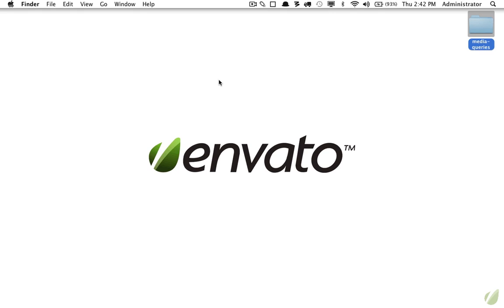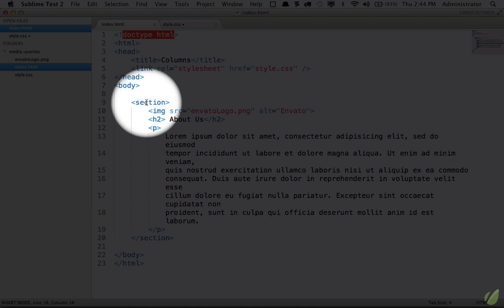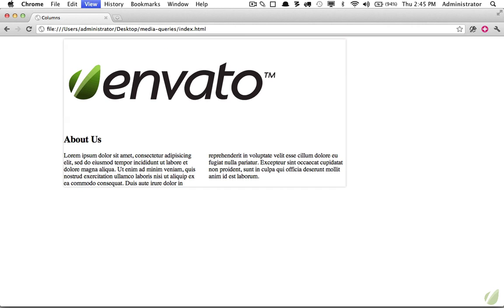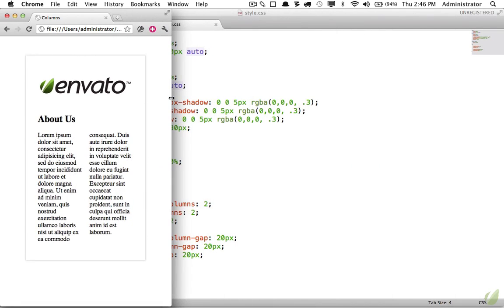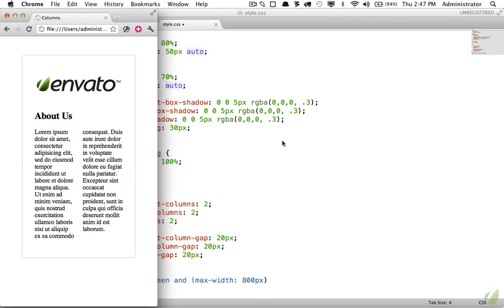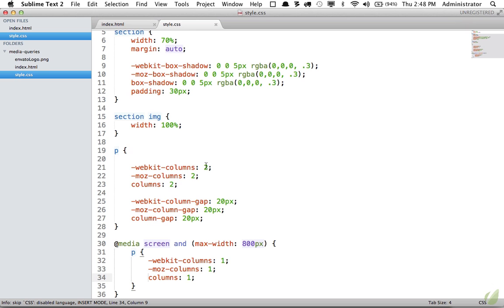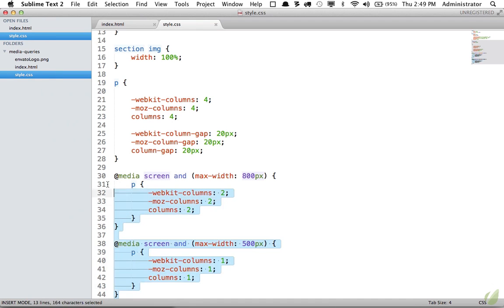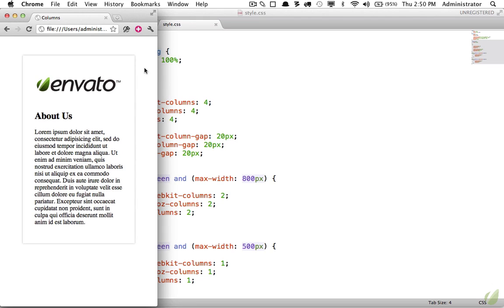CSS3 Essentials - 7 Media Queries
In this tutorial you will learn Media Queries using CSS